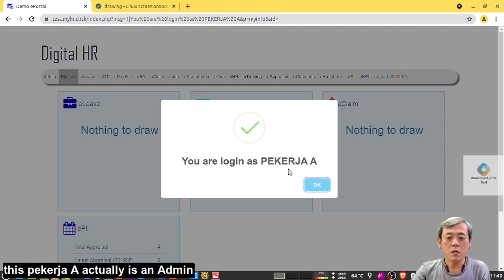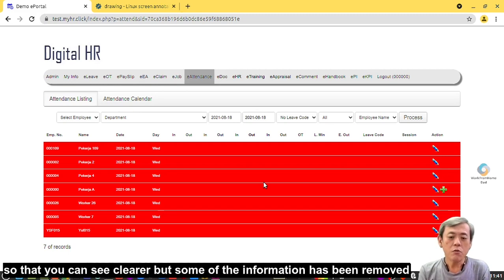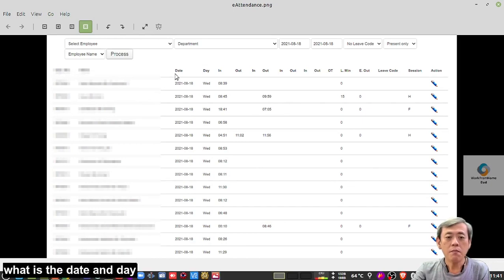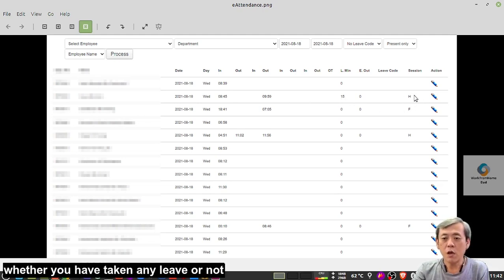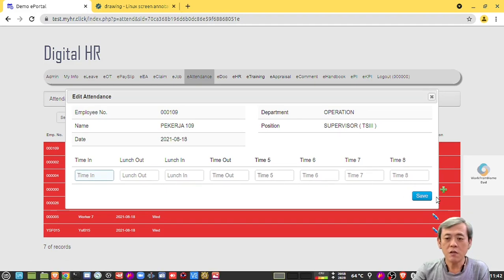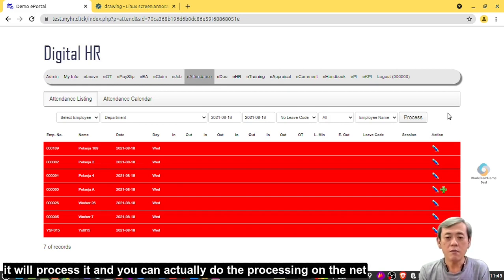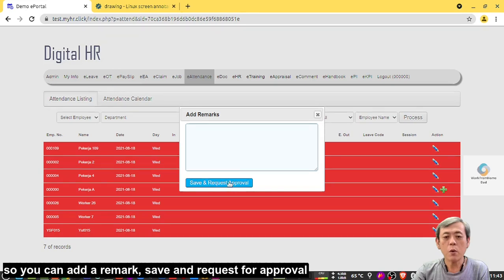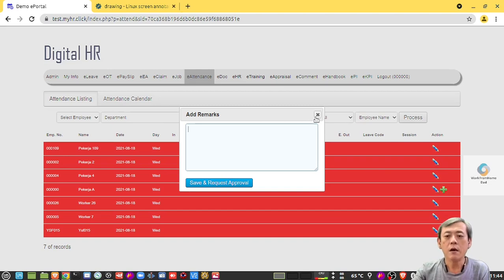ePortal | Attendance online for better communication between human resource and supervisor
eAttendance is aimed to provide a channel of communication between human resource personnel and the employee regarding attendance. It is also a communication channel between human resource and the supervisor.